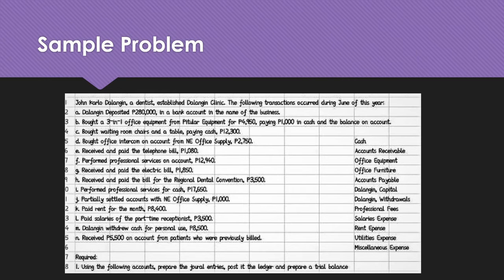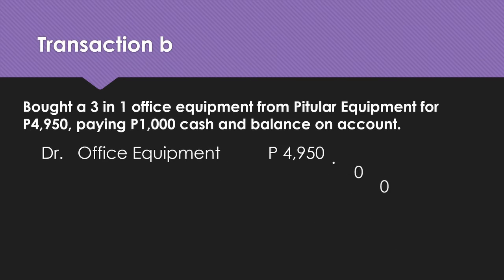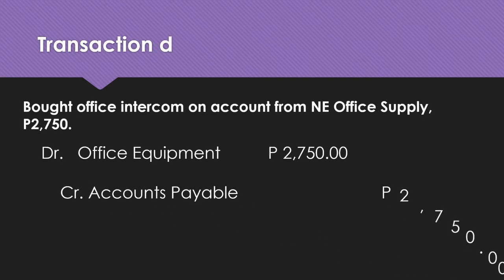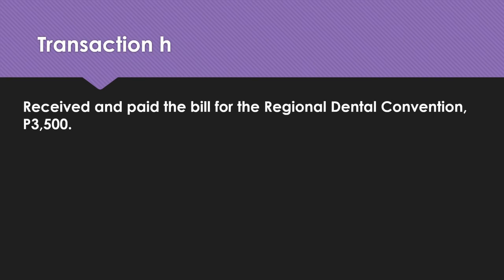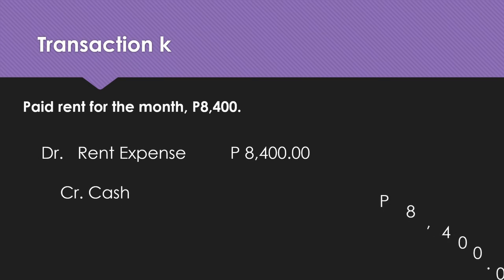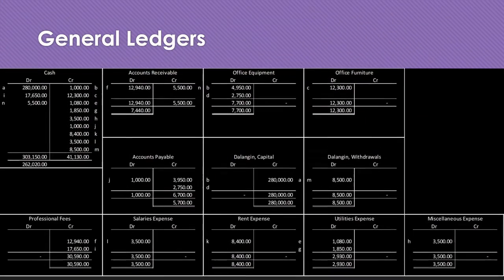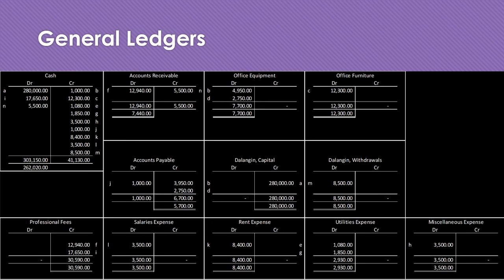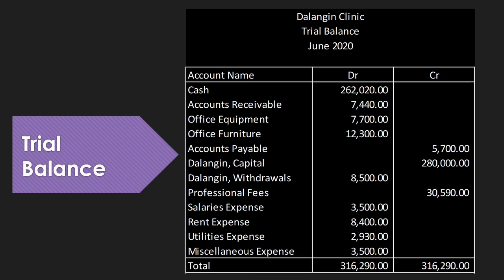Basic Accounting Problem - Service Entity - Journals to Trial Balance (Tagalog)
Here is another problem from our friends in FB, hope this helps.